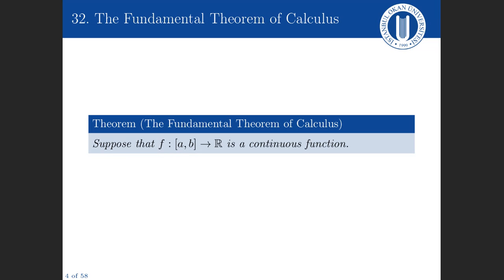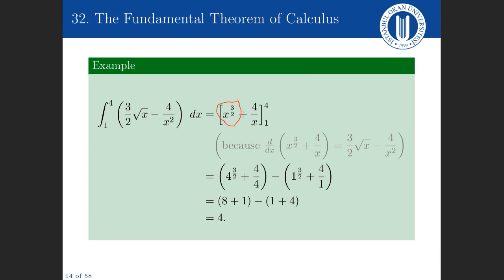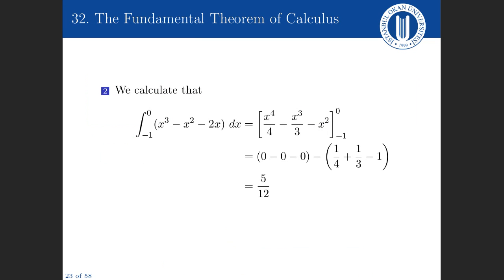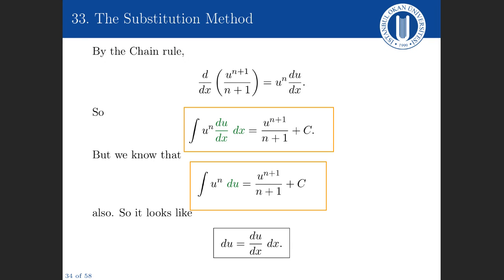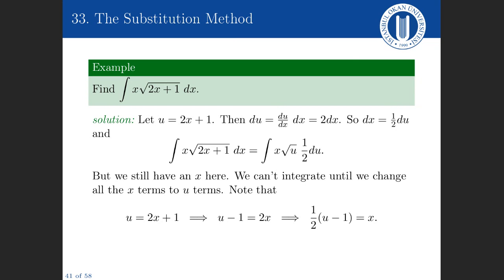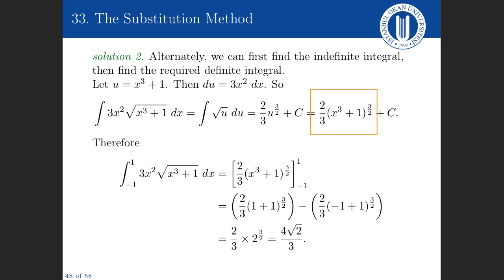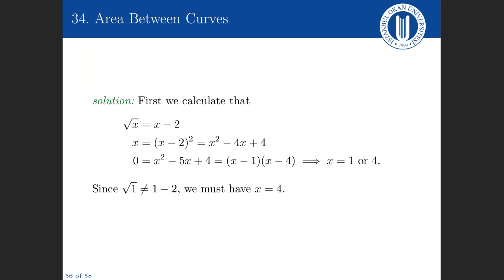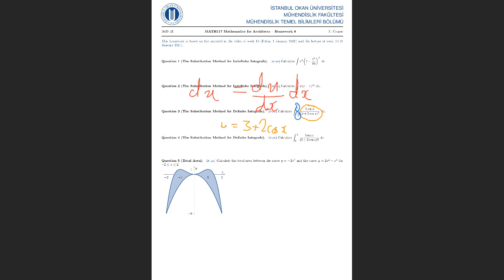2020 MATH117 -- Week 14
In this lecture, we covered the following topics:

    33. The Fundamental Theorem of Calculus
    34. The Substitution Method
    35. Area Between Curves